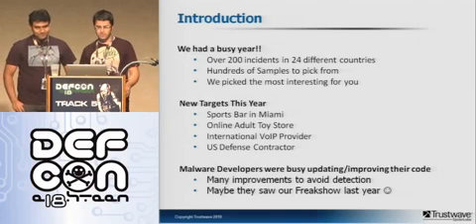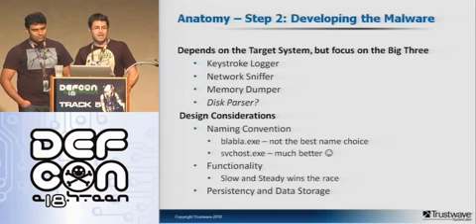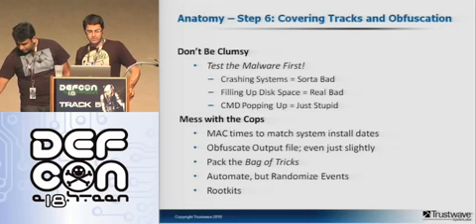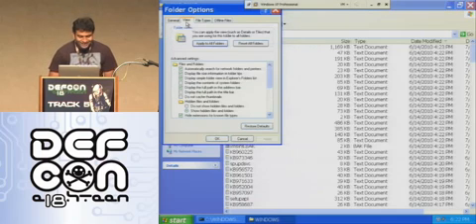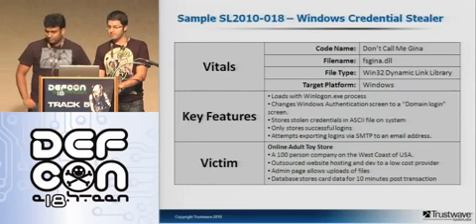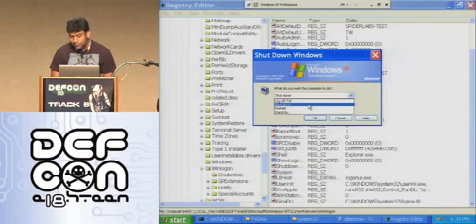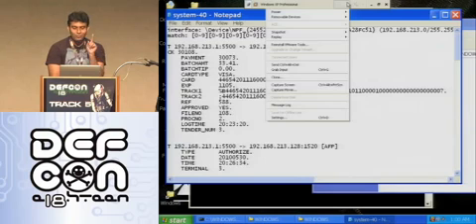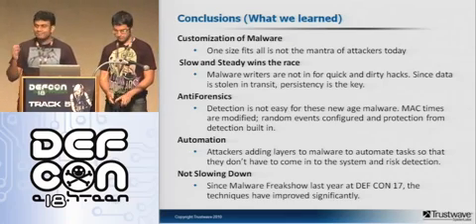Defcon 18 - Malware Freak Show 2 - Nicholas J Percoco Jibran Llyas